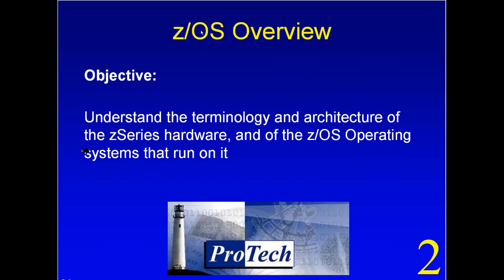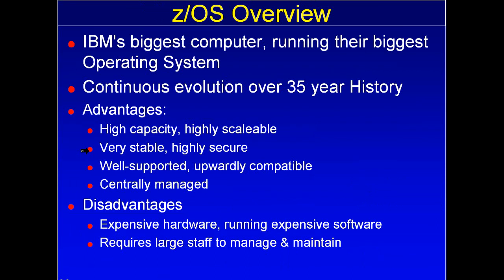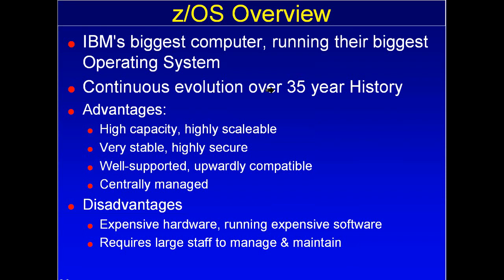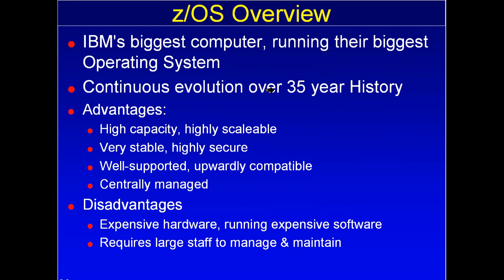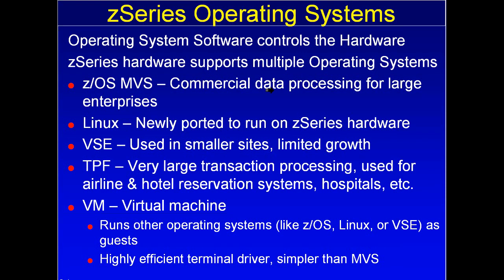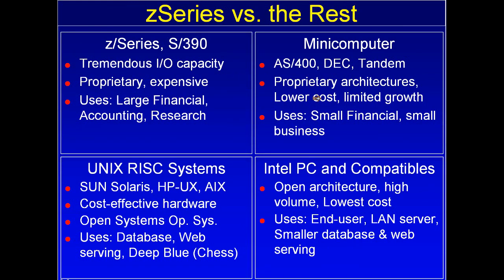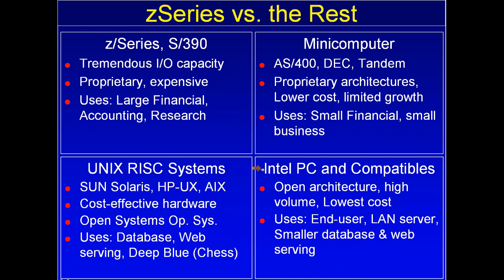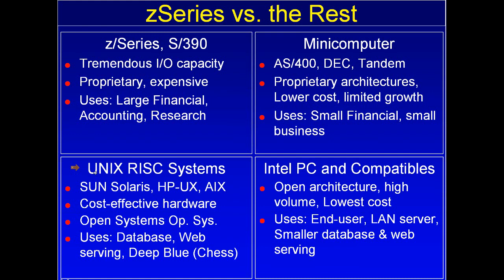zOSOverview_HardwarePart1.wmv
This is part of an overview on z/OS.  This particular video is the first part of a discussion about the hardware in a typical z/OS Data Center